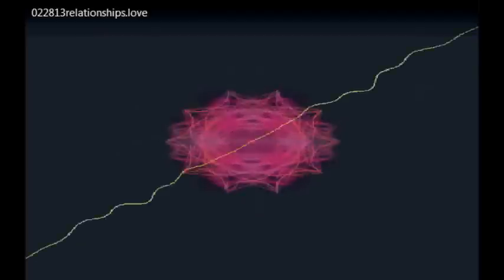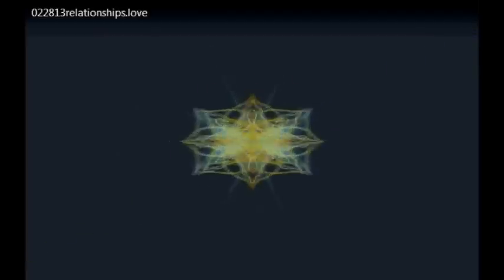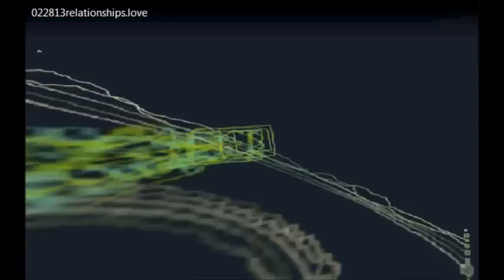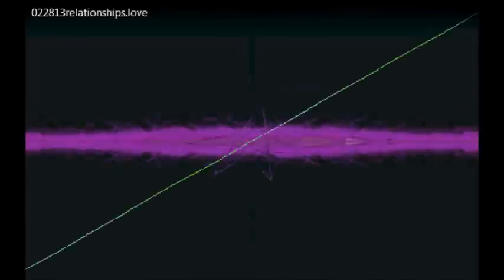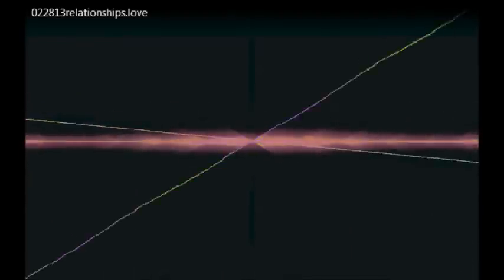How I fund my glass lifestyle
captured this teaching moment with one of my "sophomores"
explaining relationships and love...